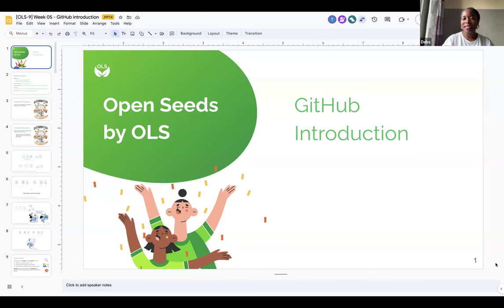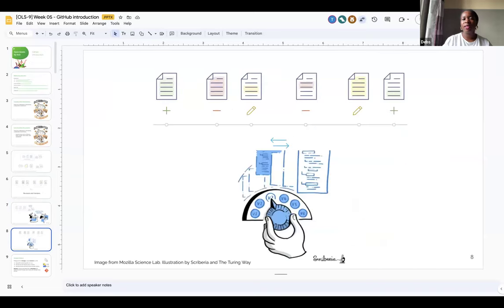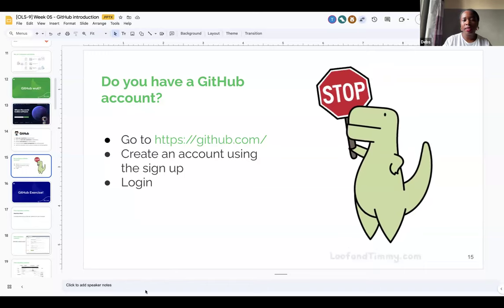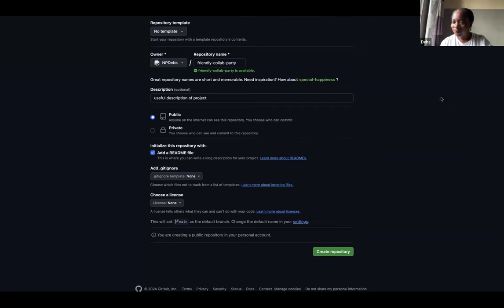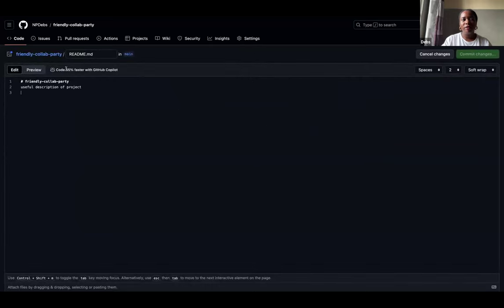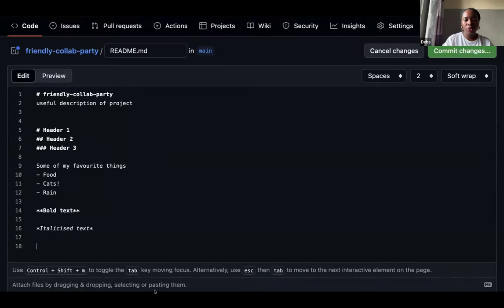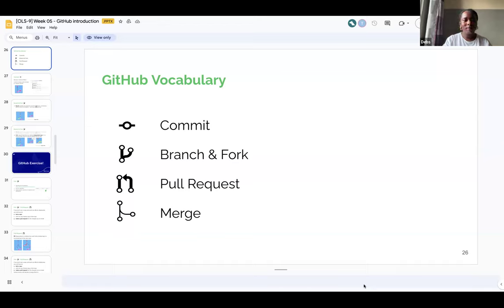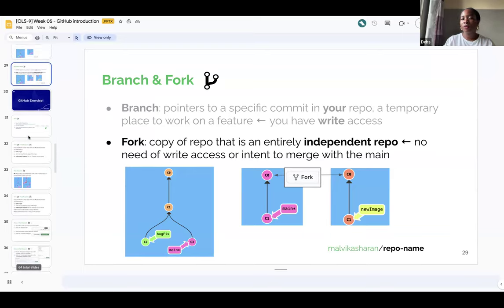Joint Skills Up - OLS-9 week 05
This is the Joint skill-up session for OLS-9 Week 5
Timestamps:
00:00 Welcome
00:25 Code of Conduct
01:30 Speaker Introduction
03:40 Introduction to GitHub
20:09 Live demonstration: Creating your first repo
34:12: Markdown formatting
54:27 Live demonstration: Forking and Pull requests
01:26:40 Closing